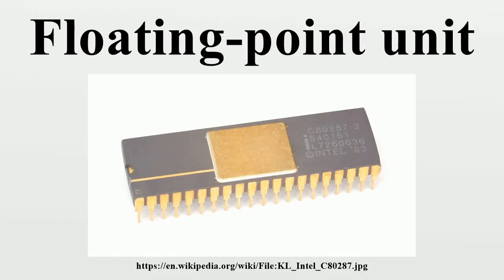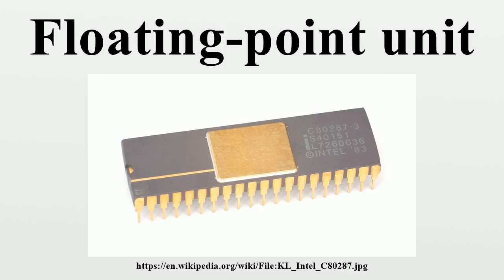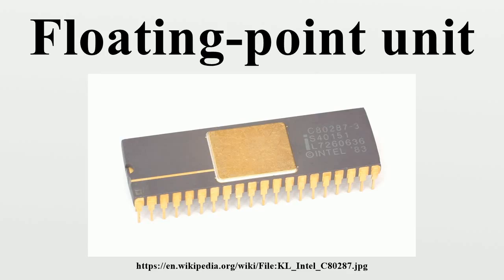Floating-point unit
A floating-point unit (FPU, colloquially a math coprocessor) is a part of a computer system specially designed to carry out operations on floating point numbers.Typical operations are addition, subtraction, multiplication, division, square root, and bitshifting.

Image-Copyright-Info
Author-Info:   Konstantin Lanzet

Image-Copyright-Info